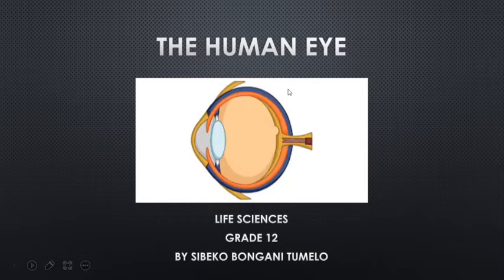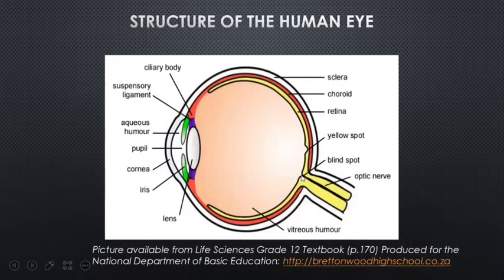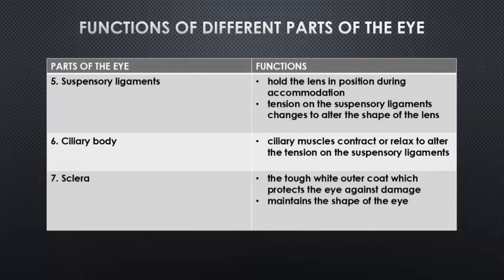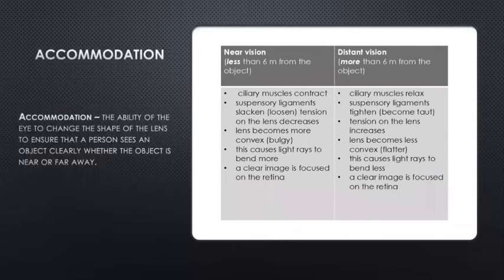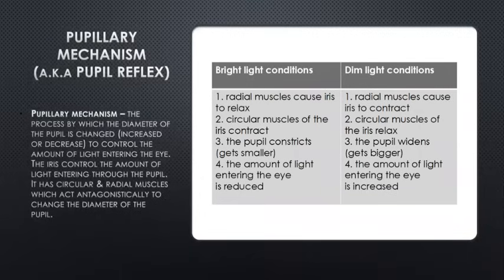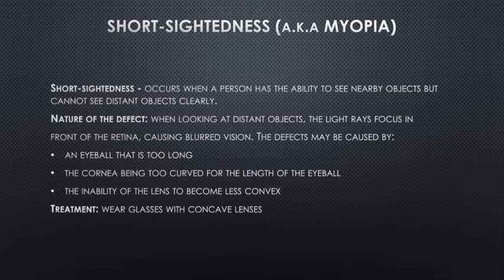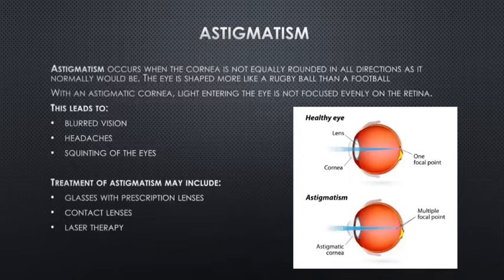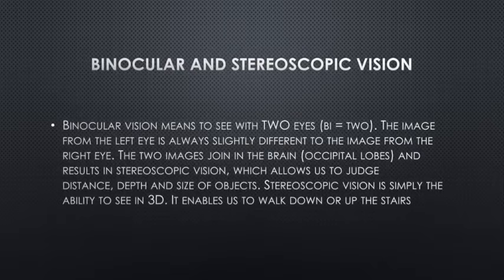LIFE SCIENCES: HUMAN EYE GRADE 12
LESSON PLAN:
*Structure of the human eye
*Functions of different parts of the eye
*Accommodation
*Pupillary mechanisn (Pupil reflex)
*Visual defects: myopia, hypermetropia, astigmatism & cataracts
*Binocular & stereoscopic vision